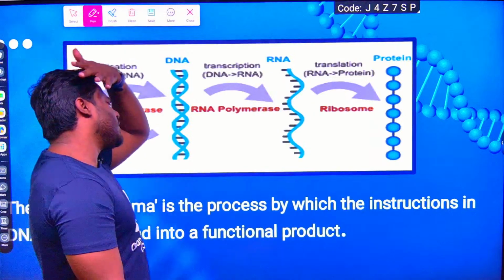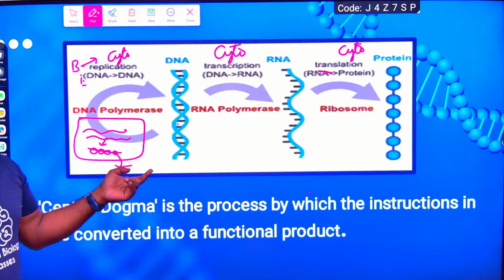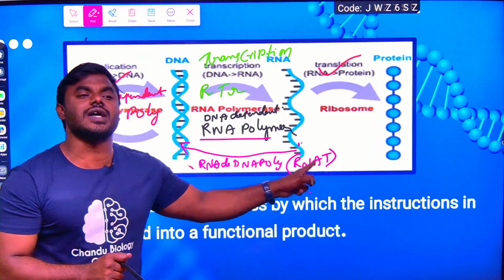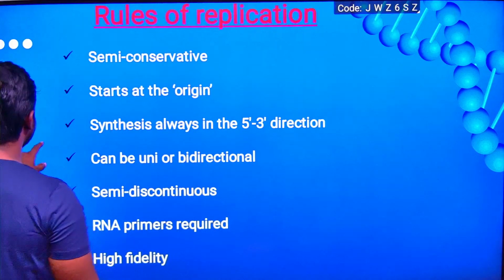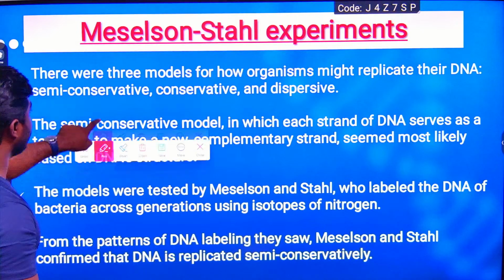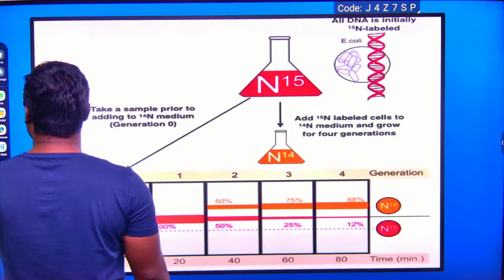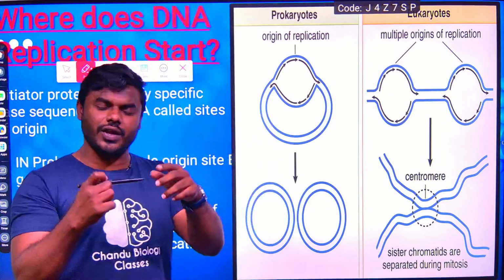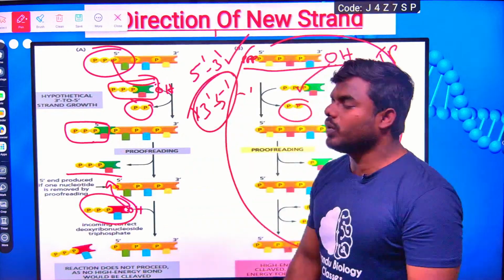UNIT - 3 MOLECULAR BIOLOGY - DNA Replication PART-01 Complete Breakdown: Must-Know Facts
DNA replication is the process by which a cell duplicates its DNA, producing two identical copies from one original DNA molecule. This process is vital for cell division, allowing genetic information to be transmitted to daughter cells during mitosis and meiosis. DNA replication ensures that each new cell receives an exact copy of the genetic material, maintaining the integrity and continuity of the genome.

Welcome to Chandu Biology Classes! In this video, we delve into one of the most fundamental processes in molecular biology: DNA replication. Understanding DNA replication is crucial for comprehending how genetic information is accurately passed from one generation to the next. This video offers a comprehensive breakdown of the key concepts, mechanisms, and must-know facts about DNA replication, ensuring that you have a solid grasp of this essential topic.

"Secrets of UNIY-3 Molecular Biology - DNA Replication PART-01 Revealed" dives deep into the fascinating process of DNA replication. This video is designed specifically for CSIR NET aspirants and anyone interested in molecular biology. Join us as we uncover the intricate details and mechanisms of DNA replication, explained clearly and concisely.

Perfect for students and enthusiasts alike, this tutorial will equip you with the essential knowledge needed to excel in your studies. Don't miss out on this detailed guide that breaks down complex concepts into easy-to-understand segments.

The entire course is to be delivered in English.

Expert Guidance: Learn from experienced educators with over 7 years of expertise in biology education, dedicated to your success in CSIR NET Life Sciences.
Comprehensive Content: In-depth and detailed explanations, ensuring you understand every concept thoroughly.
Exam-Focused Approach: Tailored content to help you excel in your CSIR NET Life Science exams, with strategies and tips for maximum retention and application.

CSIR NET Life Sciences KSET Life Sciences TSSET Life Sciences APSET TNSET
IIT JAM Biotechnology GAT-B CUET PG

Our platform offers online and offline coaching in Bangalore, ensuring flexibility and accessibility for all students. With our extensive online test series and study materials, we are committed to providing the best resources to help you achieve your academic goals.

Be a part of our ever-growing community of learners and achievers!
Are you ready to crack the TSSET Exam on 1st Attempt?, and Get Your Ranking under TOP AIR 100 TSSET with Chandu Biology Classes.

➤ About Chandu Biology Academy:
We have 7+ Years of Experience mentoring Students in CSIR NET Life Science, GATE Life Science, and TSPSC-JL, helping out 1200+ Students to secure Top Ranking and Get placed at Top Universities & Global companies. Mentored By Top Industry Experts, Chandra Shekhar Sir and His Team- Top Ranker CSIR NET JRF AIR 02, GATE BT AIR 09, ICMR JRF AIR 19.

👉 Have Any Queries? Ask Us.